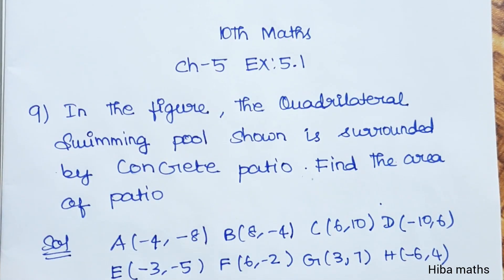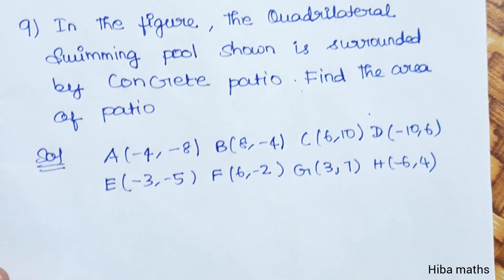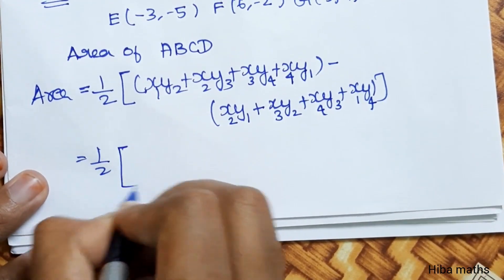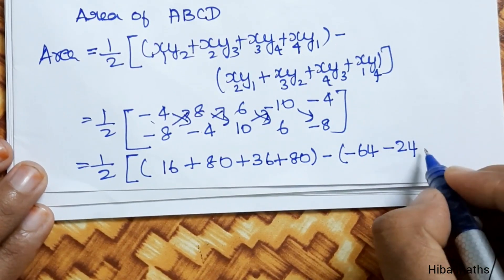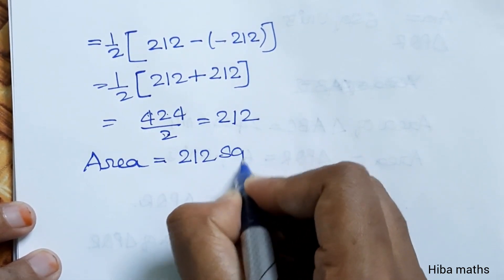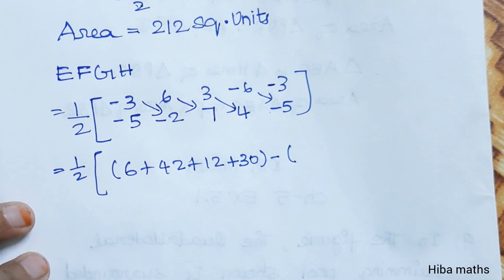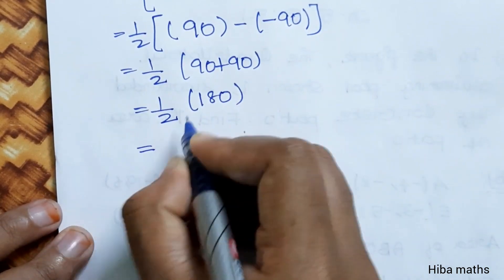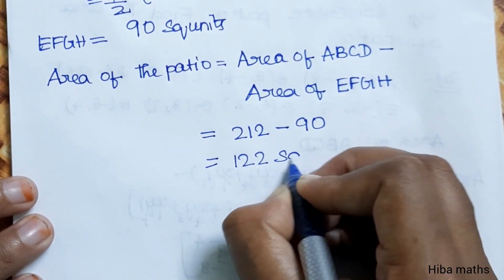10th maths chapter 5 exercise 5.1 question 9 tn samacheer hiba maths